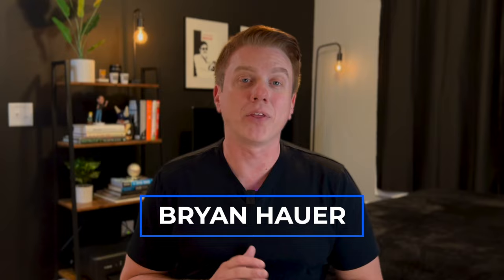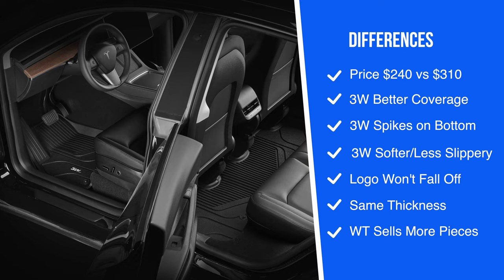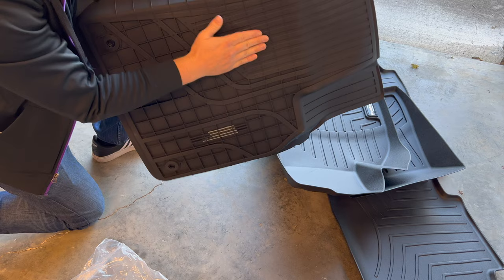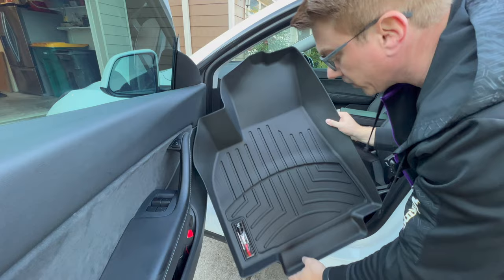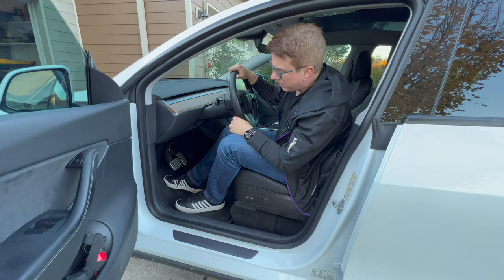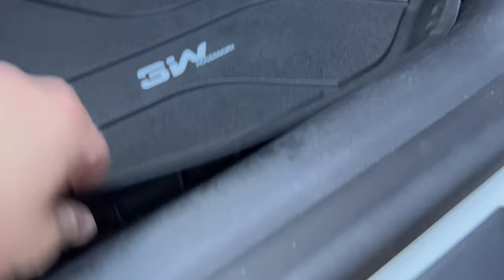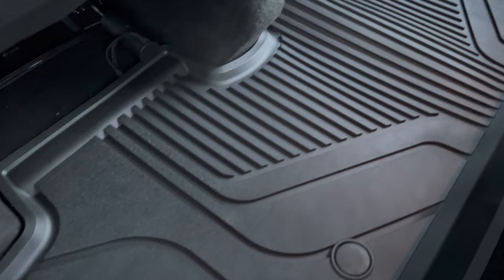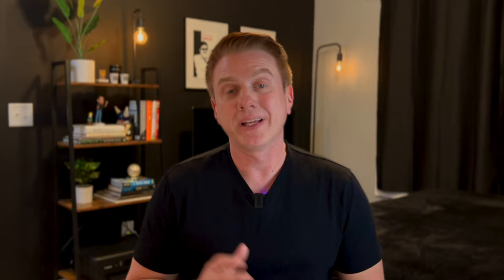Tesla Floor Liners Review: 3W vs WeatherTech for Model Y/3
Today I review the 3W Floor Liner mats for my 2021 Tesla Model Y (also available for Model 3) and compare them to the industry leader, WeatherTech. I show you similarities, differences and tell you which Tesla accessory you should buy.

//TESLA FLOOR LINERS:
I now recommend the floor liners from 3D Maxpider. They're much higher quality from a brand you can trust.

OTHER OPTIONS FOR FLOOR LINERS

○ WeatherTech Front & 2nd Row Floor Liners on Amazon
WeatherTech Rear Cargo Floor Liner on Amazon

//CAMPING GEAR:
○ Coleman Portable Butane Camping Stove